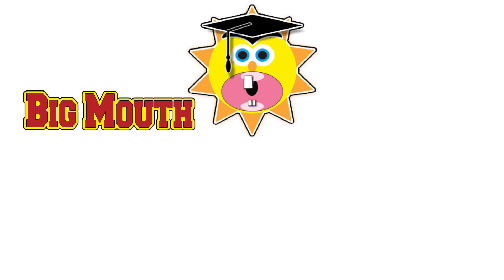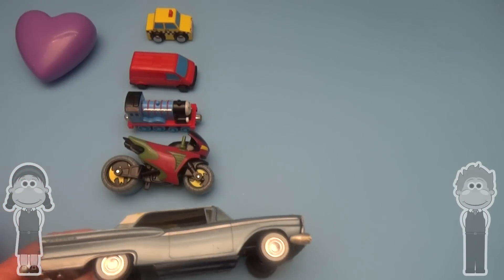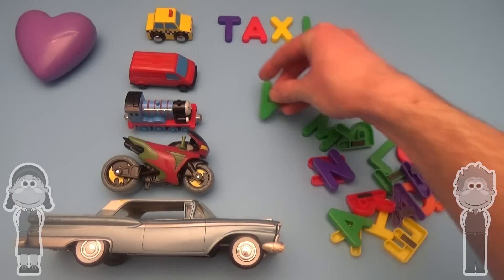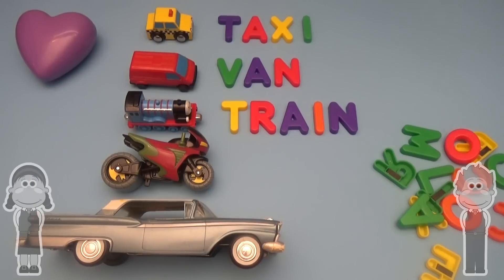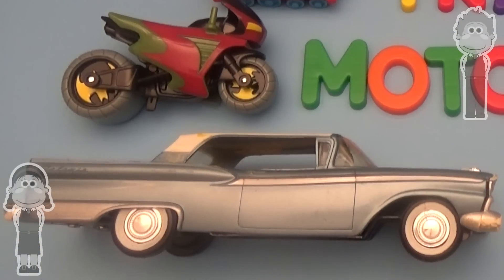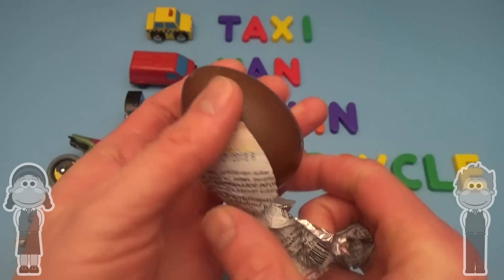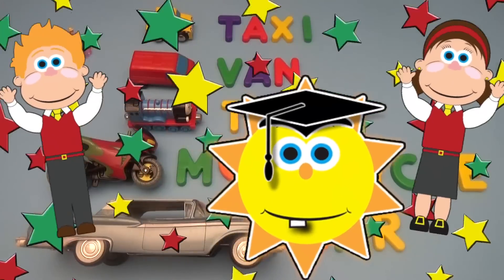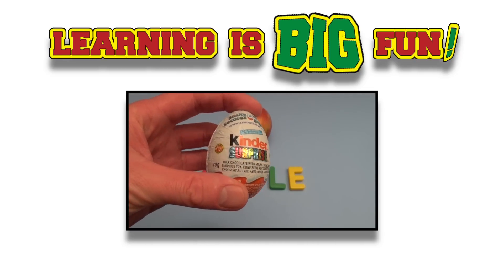Disney Princess Surprise Egg Learn to Spell! Spelling Vehicles! With Surprise Eggs!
Big Mouth Academy Surprise Egg Learn to Spell!
Spelling Vehicles!